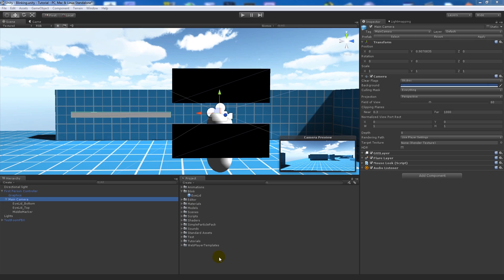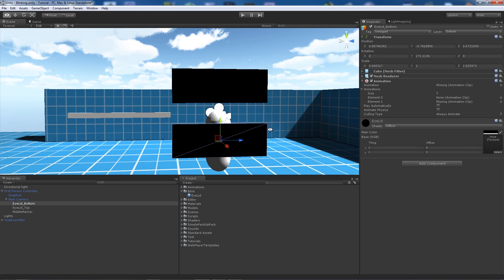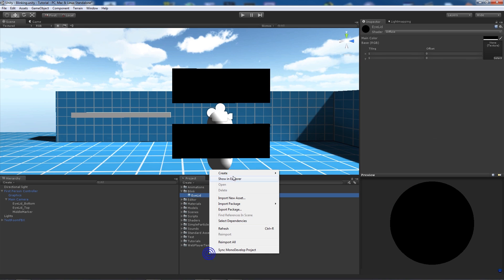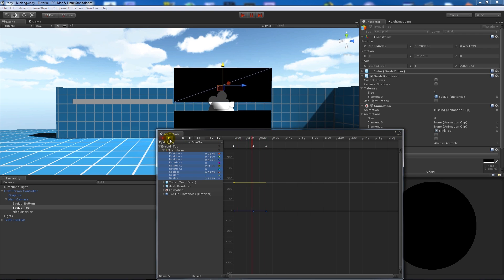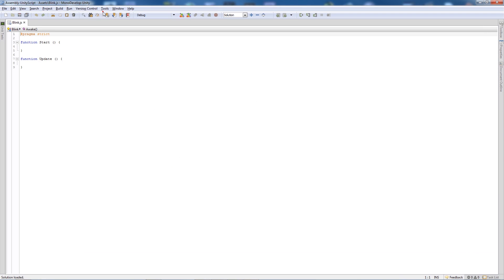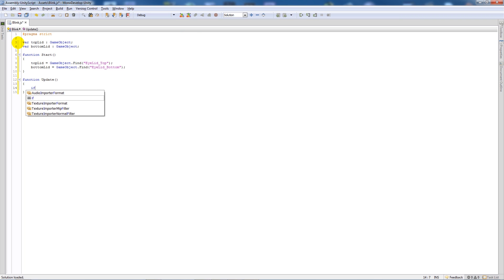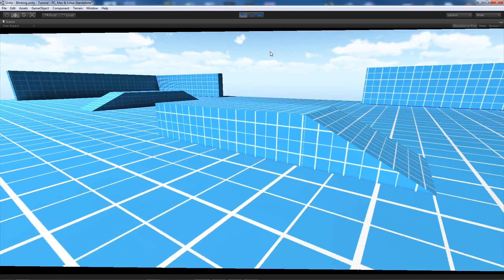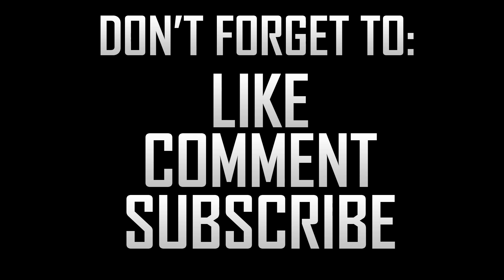[Unity 4] Creating a blinking effect (JavaScript)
In this tutorial I show you how to create a blinking effect with the simulation of two gameobjects as eyelids! This tutorial is written in javascript!